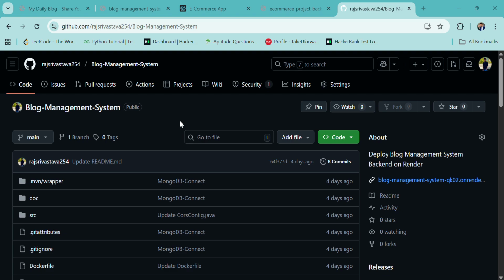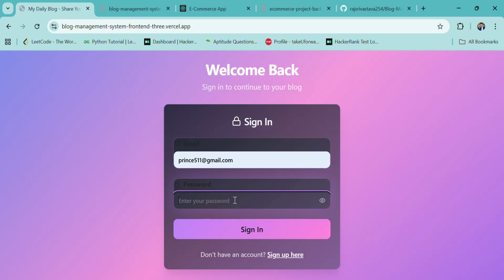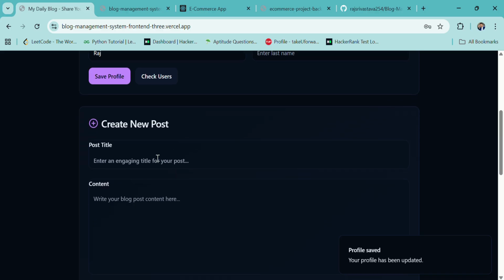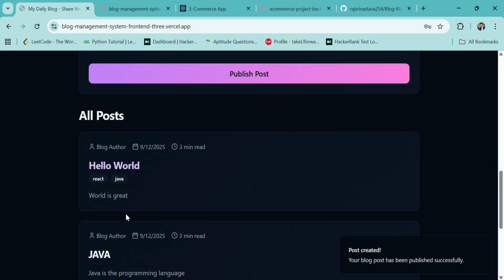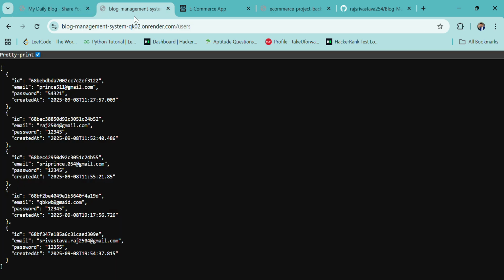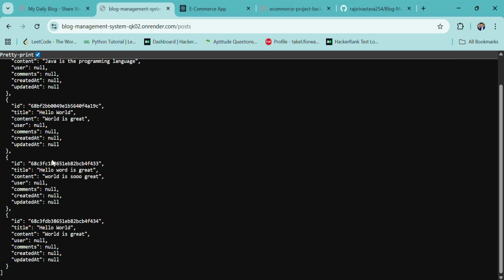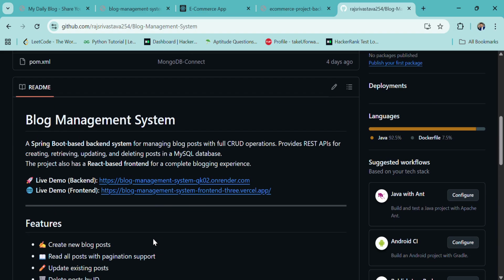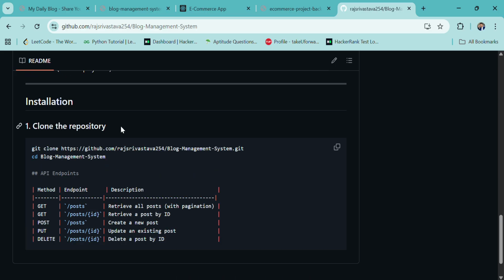Blog Management System Using Spring Boot & React | CRUD App Tutorial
Welcome to my Blog Management System project! 🚀
This is a full stack application built with Spring Boot (Java) for the backend and React.js for the frontend.
It provides CRUD operations (Create, Read, Update, Delete) for managing blog posts with MySQL database integration.

🌐 Live Demo

Features

✍️ Create new blog posts

📖 View posts with pagination

✏️ Edit existing posts

🗑️ Delete posts

🌐 RESTful API with Spring Boot

🎨 React.js frontend

☁️ Deployment on Render (backend) & Vercel (frontend)

Tech Stack

Backend: Java 21, Spring Boot, Spring Data JPA, Hibernate, Maven, MySQL

Frontend: React.js, JavaScript (ES6+), Vercel

Deployment: Render (Backend), Vercel (Frontend)